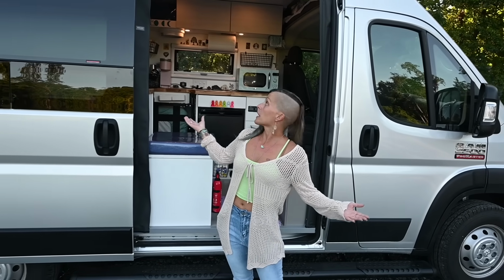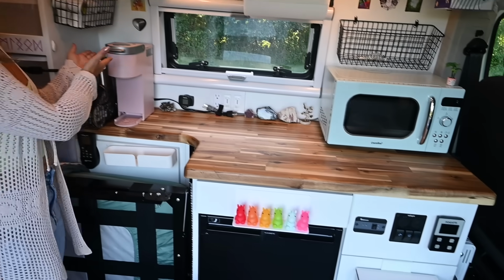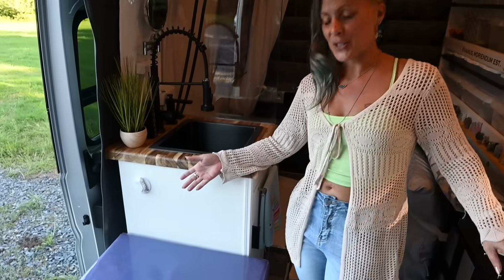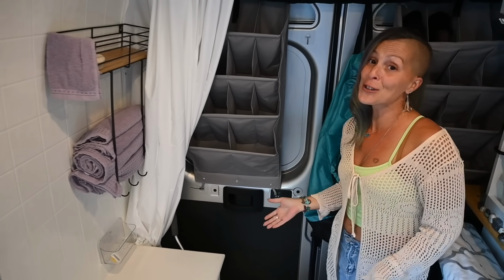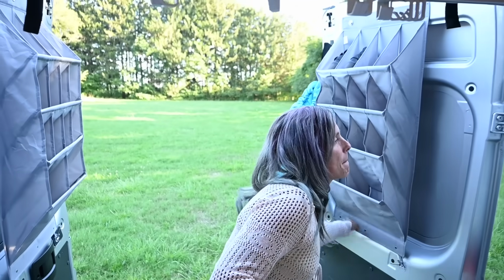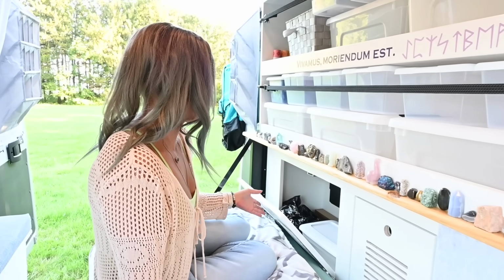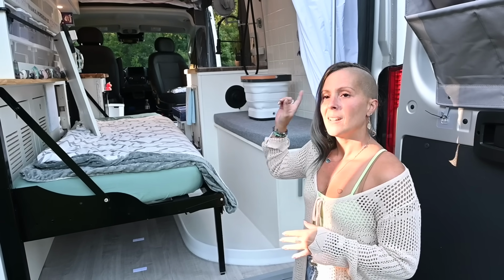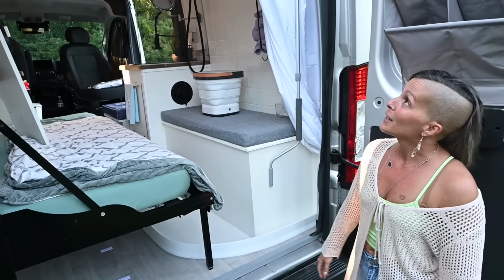She Turned to VAN LIFE After SUDDEN Life Changing Events - Tour a Full Size Van Camper Conversion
In today’s video, we featured Julie and her custom ram pro master camper van conversion. This is a very unique floorplan built specifically for a solo traveler. Van was first built by a pro builder for her and she used it for sure. Her time and decided that she would like the floor plan changed around, so she met with Mike at JM custom coach builders, and he completely rearranged her floor plan to suit her needs and included a very large shower.

Follow Julie and her Vanlife adventures